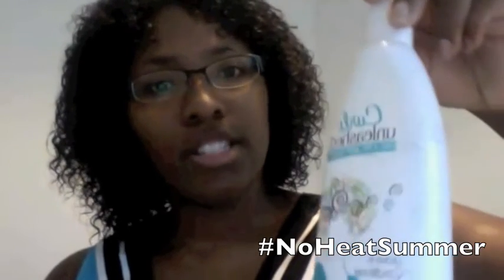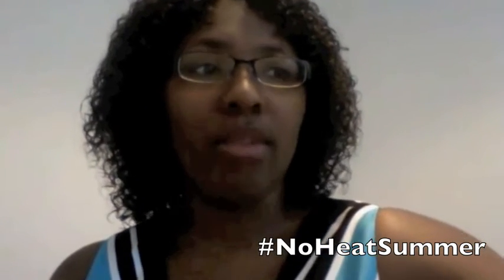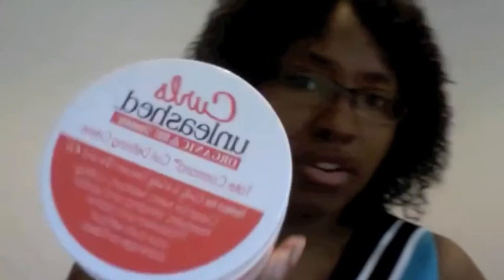Wash N Go Challenge Week 1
I am joining the Fabulous Beauty Queen Wash n Go Challenge. This is the link to her video.

For Week 1:

I used Organix Moroccan Argan Oil Conditioner to co wash, Curls Unleashed No Boundaries Leave In Conditioner, Olive Oil, and Curls Unleashed Take Command Curl Defining Creme